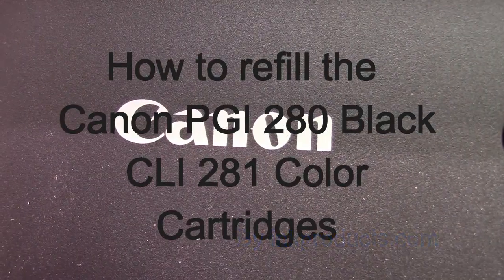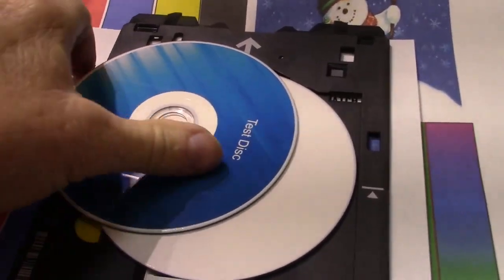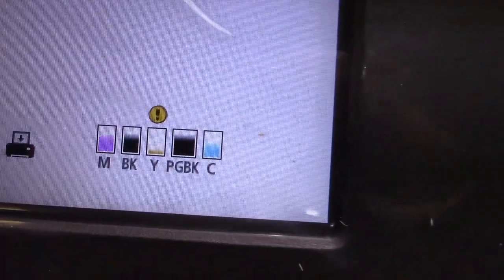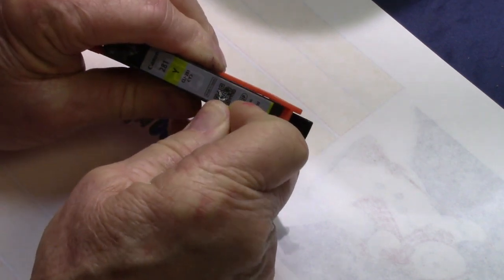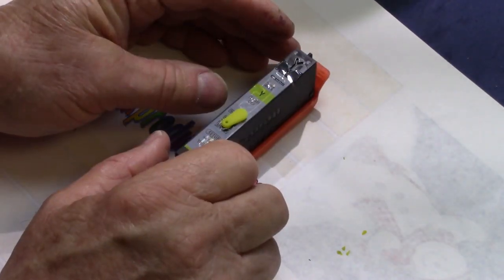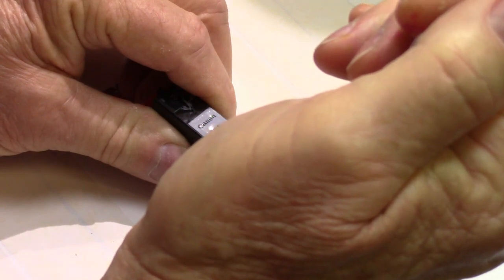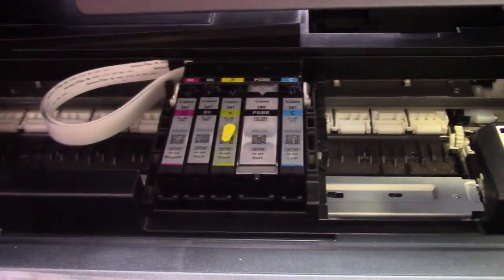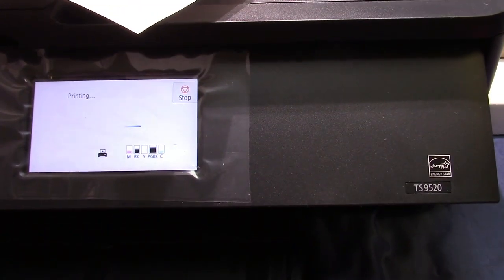Refill Kit For Canon TS9520, TS9521C, TR8520, TR7520 Printers